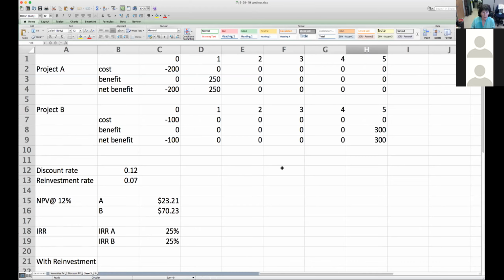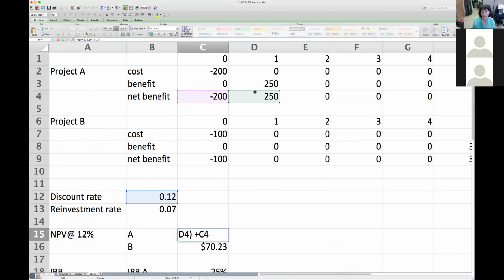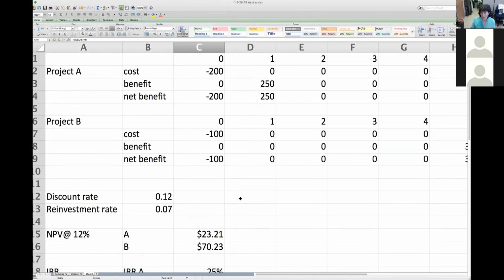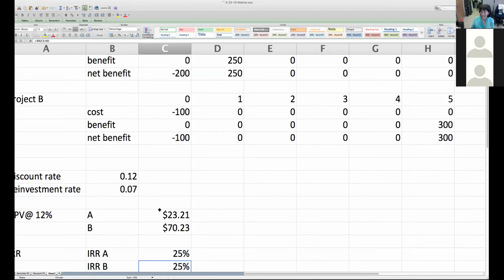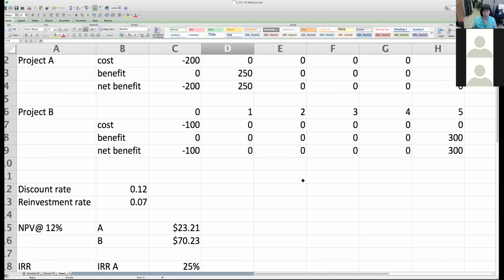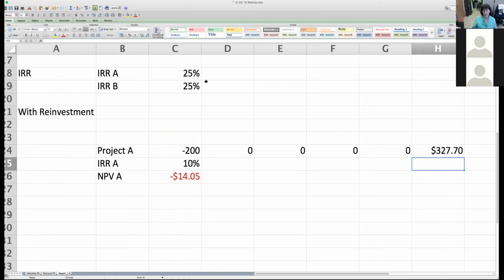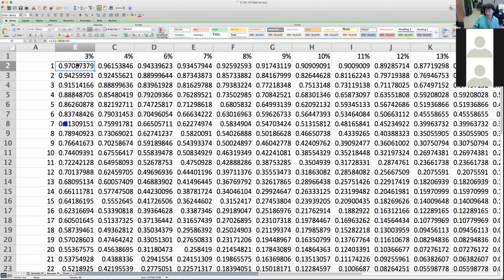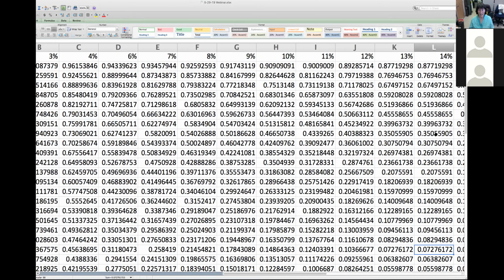5 29 19 video